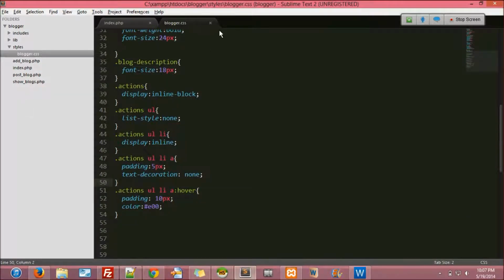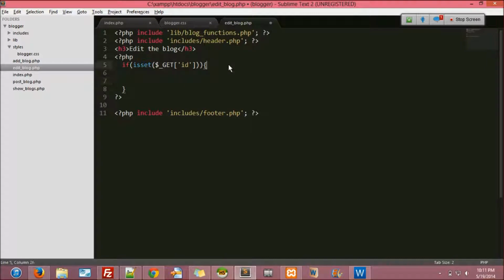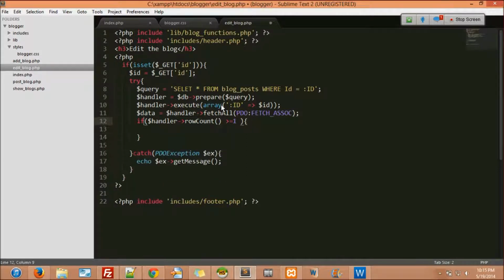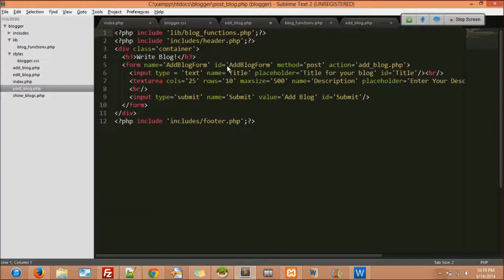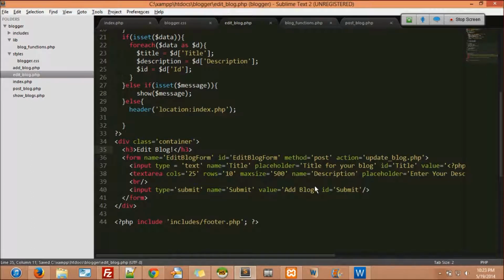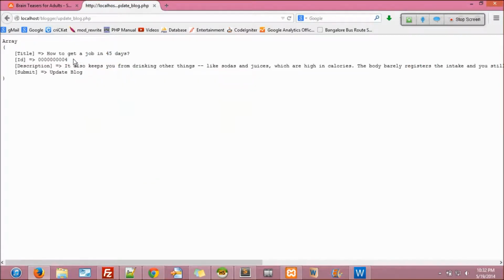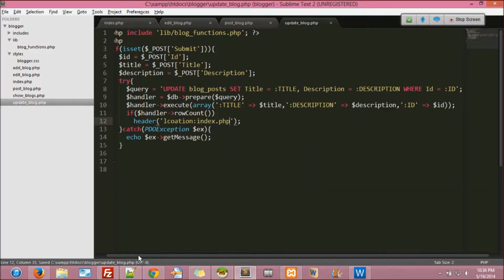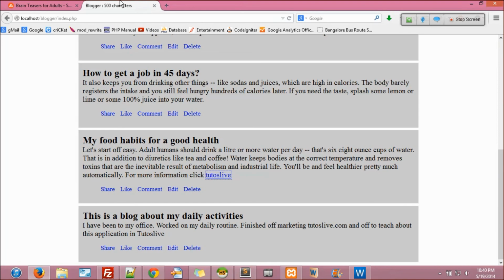Edit and Update Blog using PDO